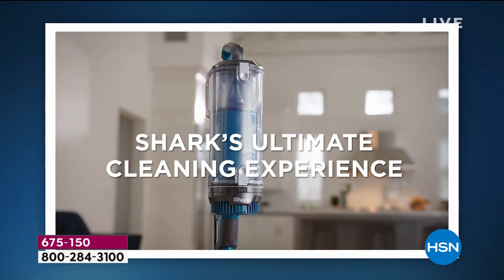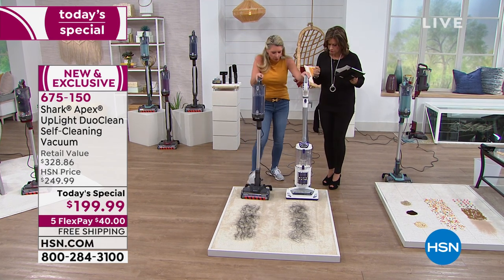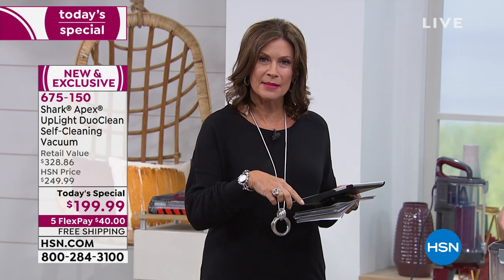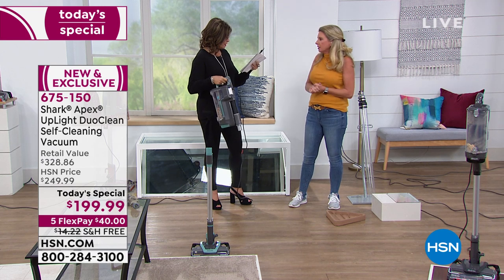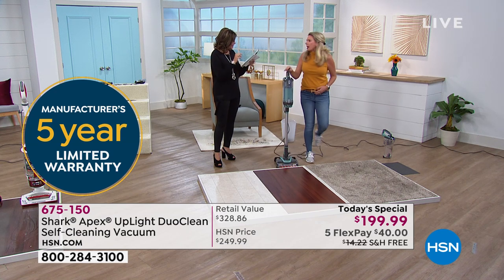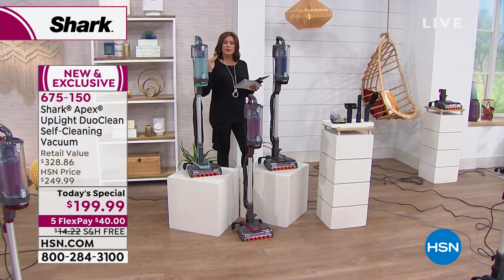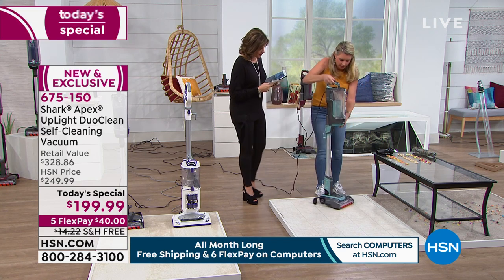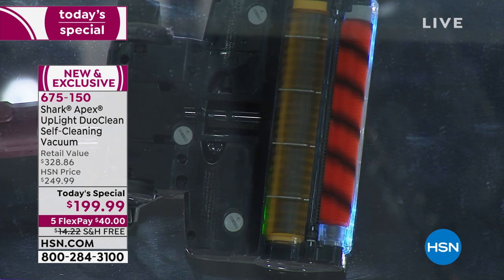Shark Apex UpLight DuoClean SelfCleaning Vacuum with Acc...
Shark Apex UpLight DuoClean SelfCleaning Vacuum with Accessories
Shark completely redesigned the LiftAway vacuum to combine fullsize upright suction with ultralight stick versatility. Two of Shark's best technologies  DuoClean and a selfcleaning brushroll  are combined with their lightest LiftAway pod with extendable builtin hose for powerful cleaning on carpets, floors and those hardtoreach spots above.

    Vacuum with cord attached
    DuoClean Brushroll
    Self Cleaning Brushroll
     Wand
     Accessory holder
     8" Crevice tool
    Upholstery tool
     Antiallergen brush
    SelfCleaning pet power brush
    Quickstart guide
    Instructions